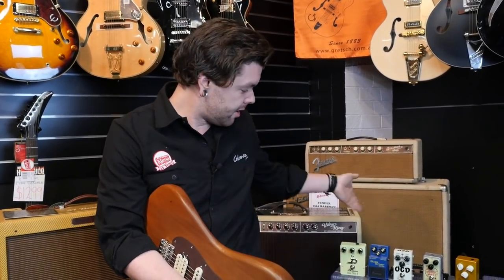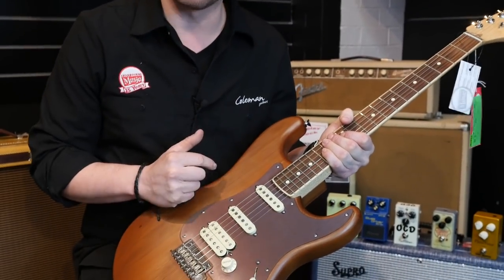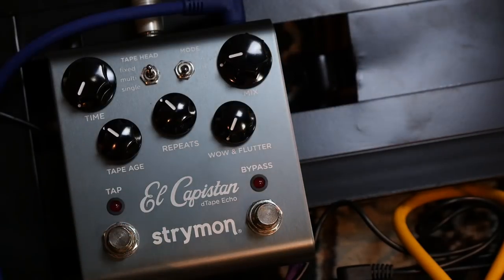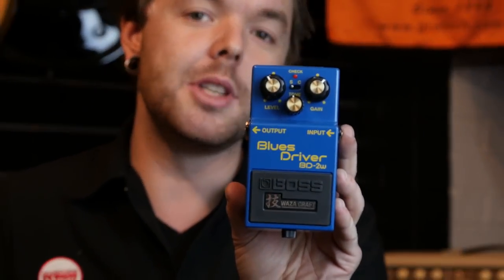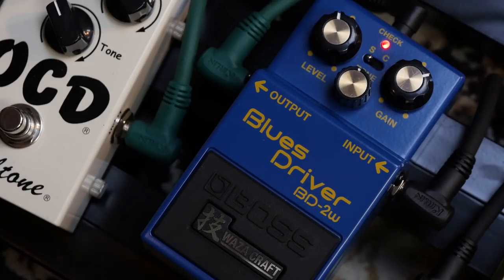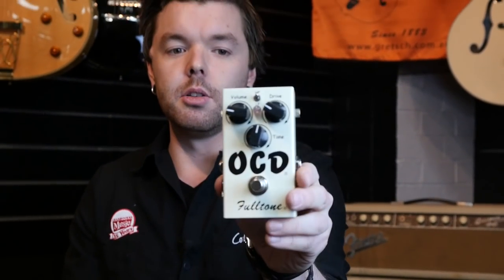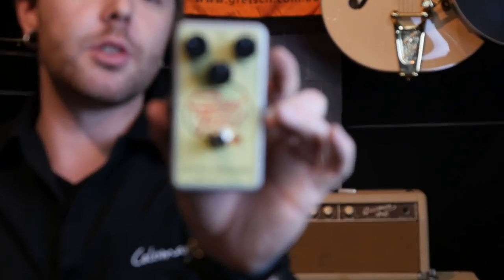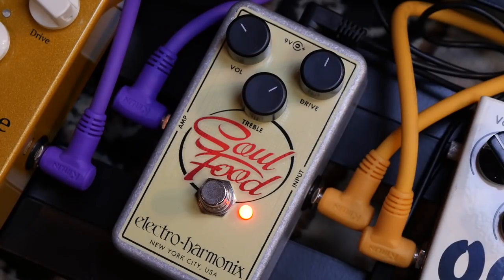Cranbourne Music Top 5 Overdrive Shootout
Rhys from Cranbourne Music shows us his top 5 overdrives currently available in store at the moment. In no particular order they are the Duesenberg White Drive II, the Boss BD2-W Blues Driver, the Fulltone OCD, the EHX Soul Food and the Carl Martin Plexitone. Which one is your favorite?